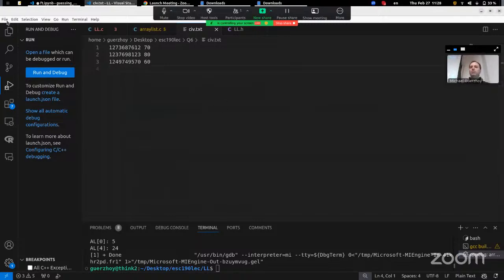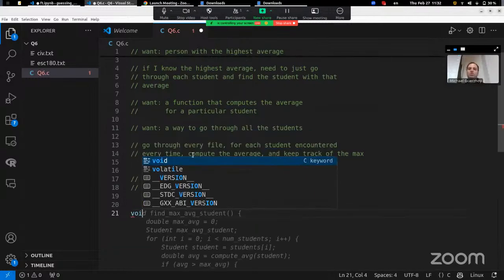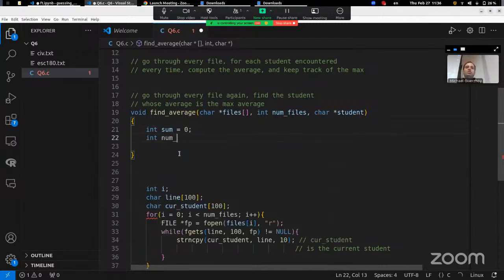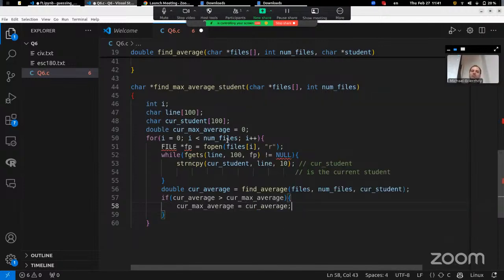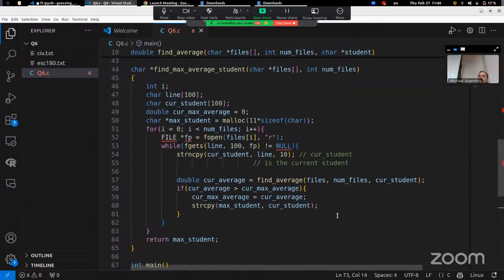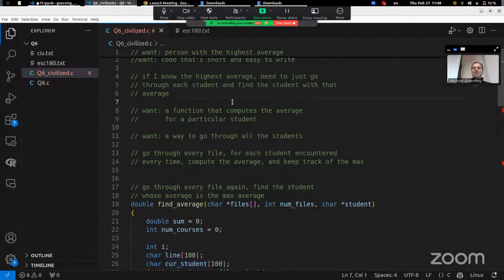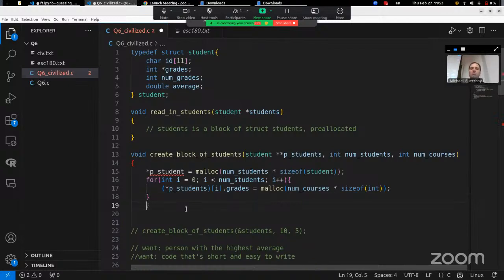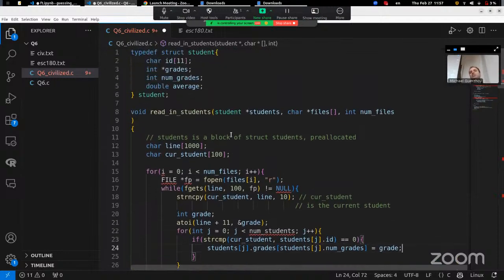ESC190 Feb 27 2025 lec